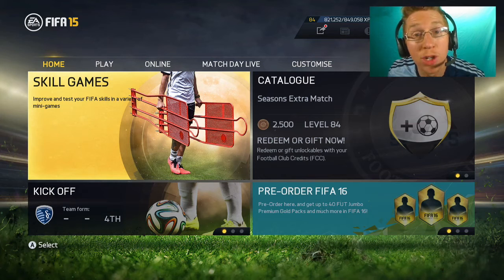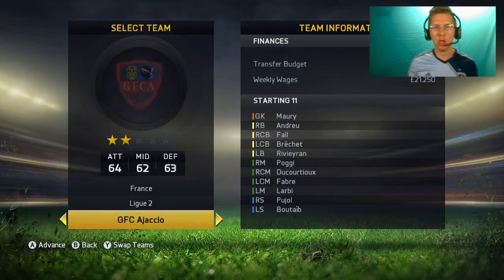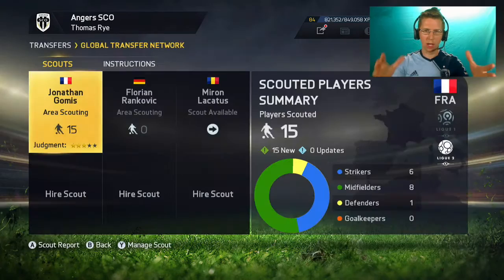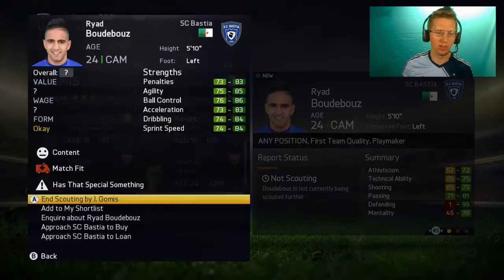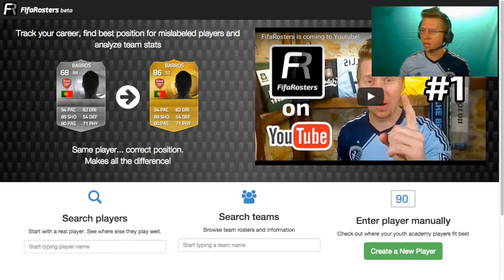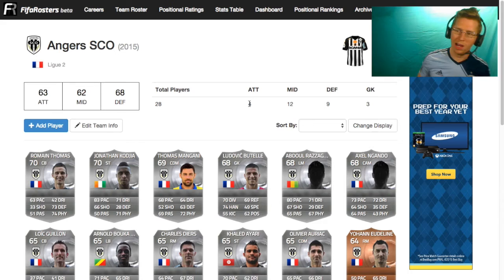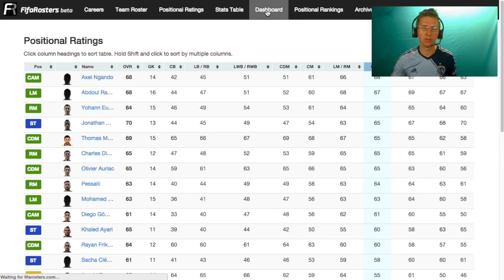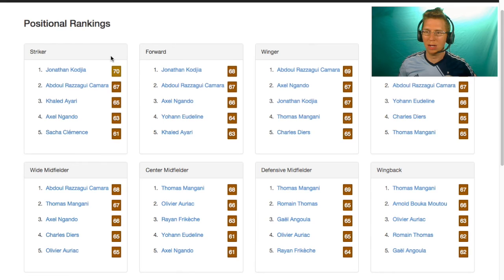ANGERS CAREER MODE #1 - Also, How to start a new career with FifaRosters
In this episode we take it from the beginning and show you how FifaRosters can help you figure out your team on a brand new career mode.

MAKE CONTACT!